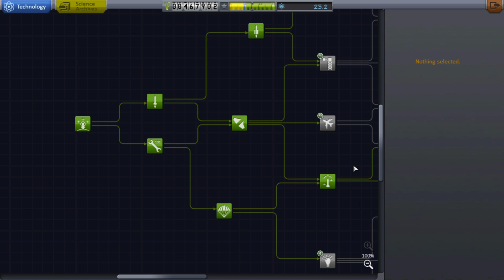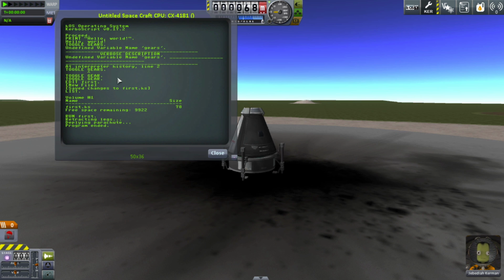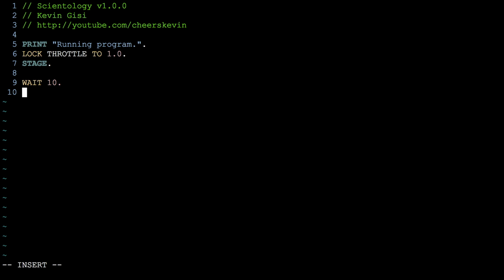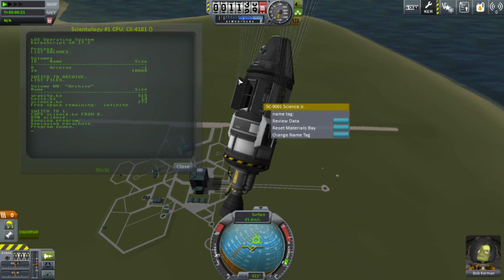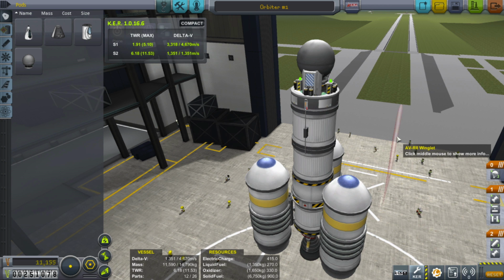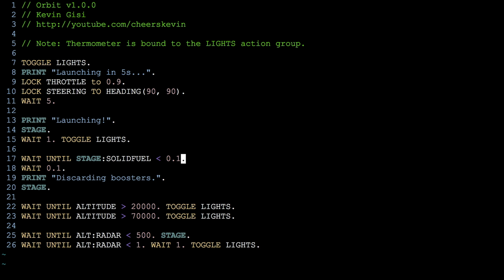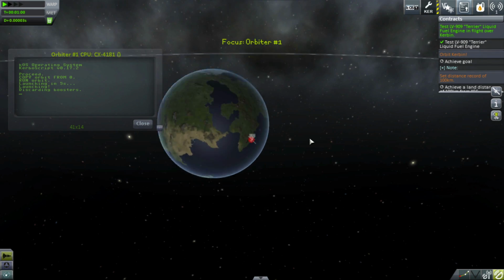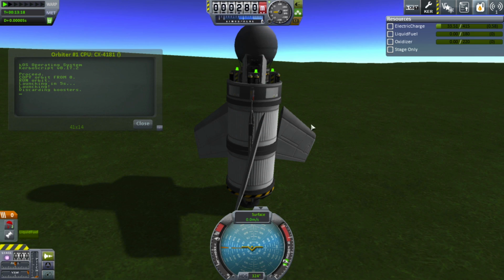Kerbal Space Programming - Episode 2 - kOS in Action!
Kerbal Space Programming - Getting started programming our space program!